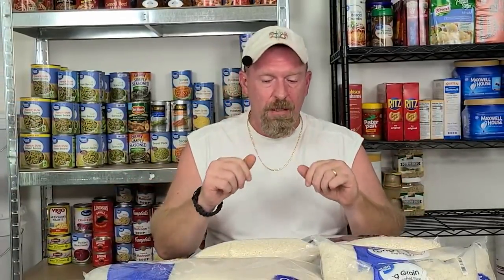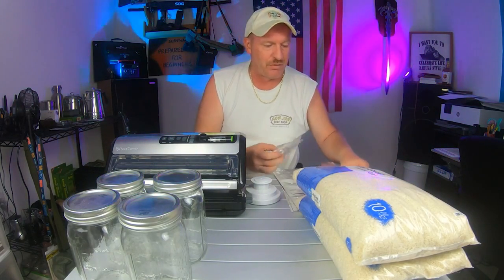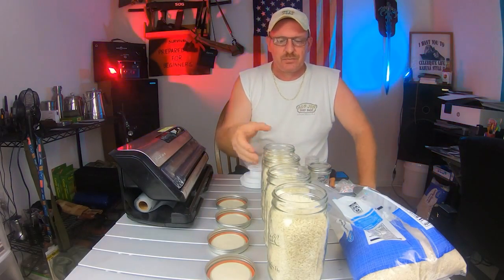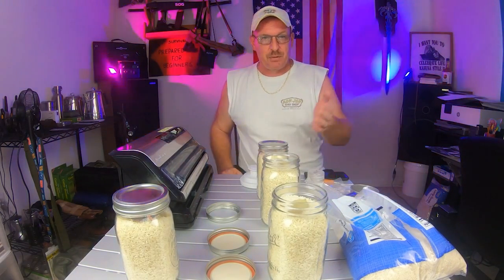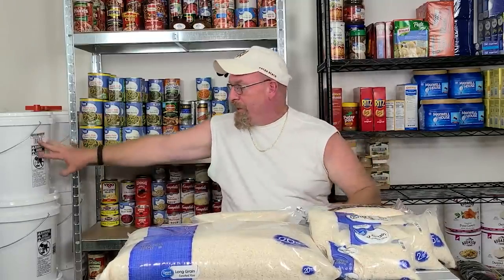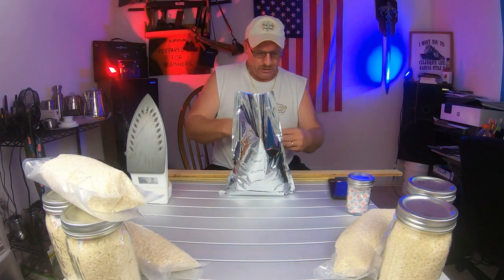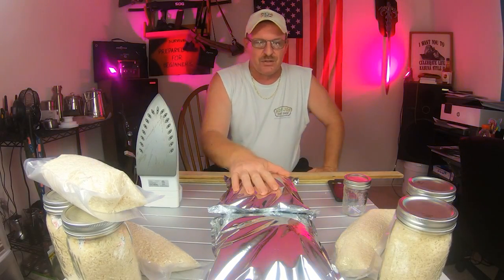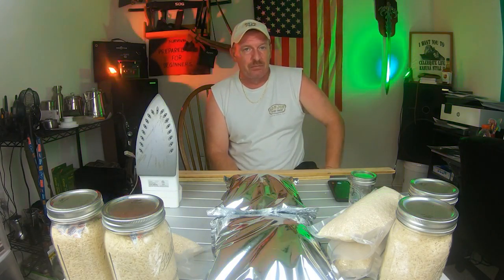How I Store My Rice Long Term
FoodSaver FM5200 2-in-1 Automatic Vacuum Sealer